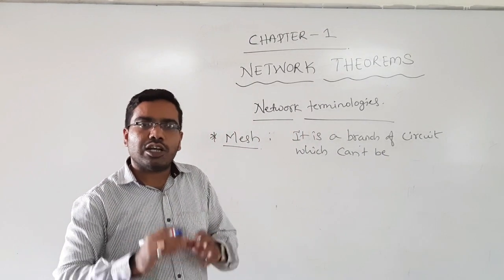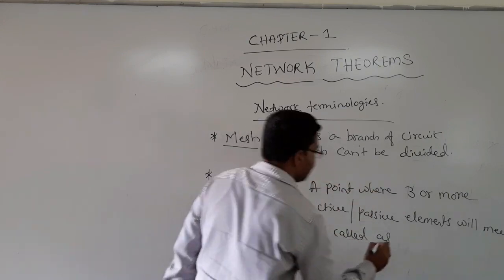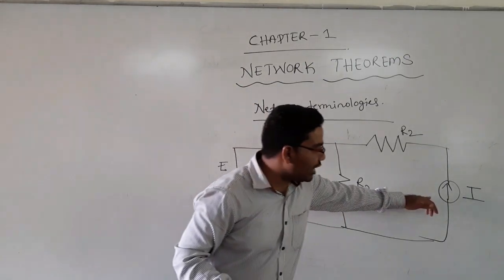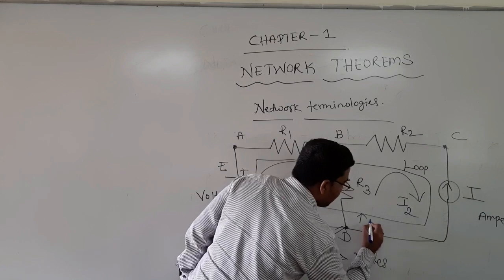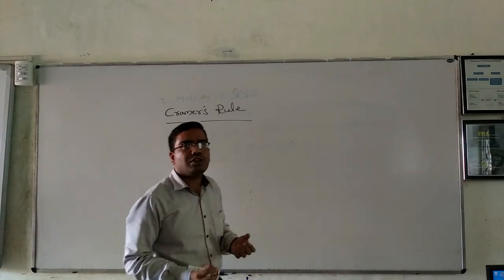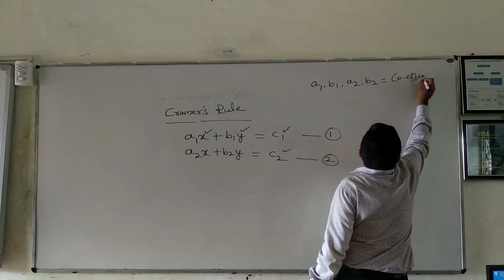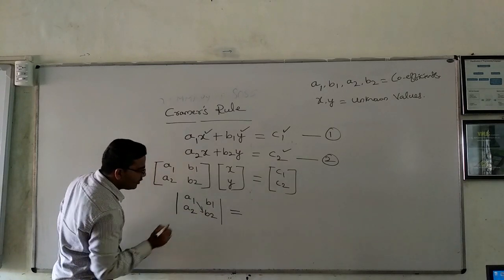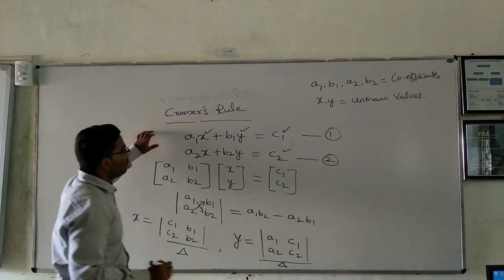Chapter 1 Network Terminologies and Introduction to Cramer's Rule